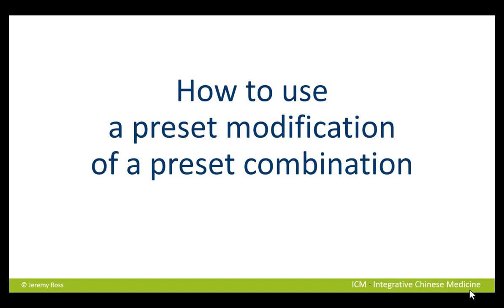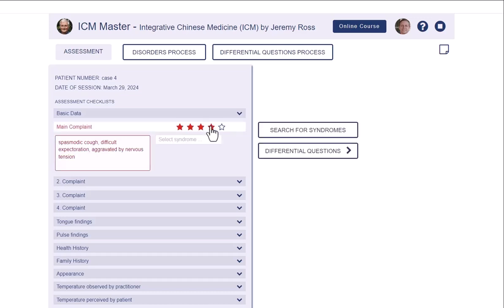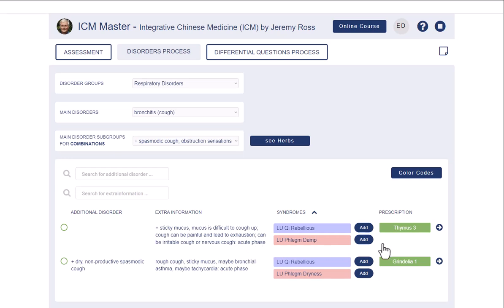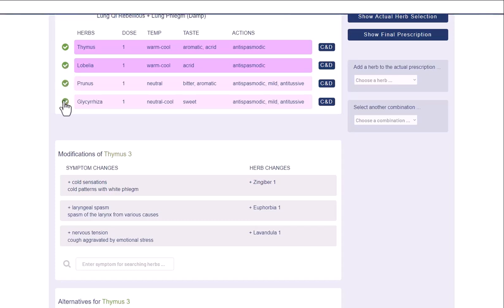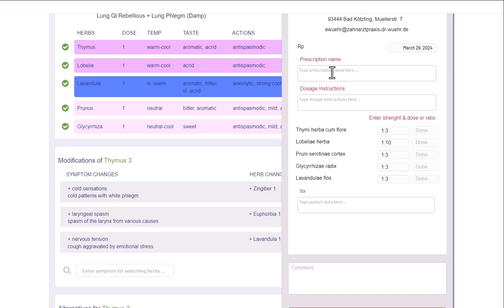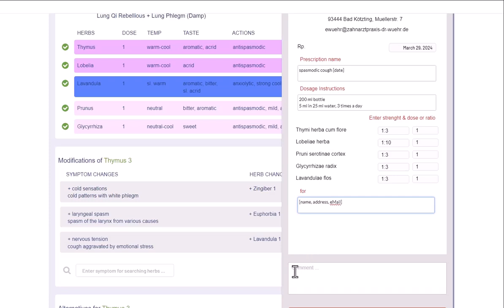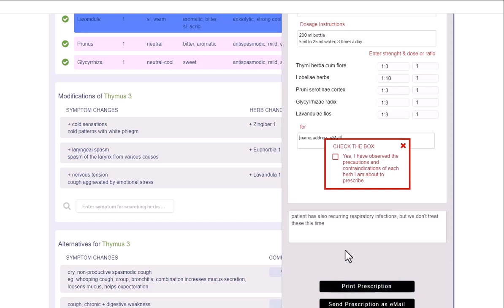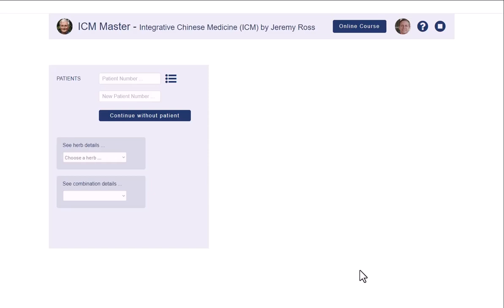ICM-Master Software (Level 1b): Demo Case 1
This video explains how to use the "ICM Master" software from Jeremy Ross with a demo case.
The aim of this software is to quickly and safely create effective herbal prescriptions for our patients - based on a patient's symptoms and/or on the basis of a Chinese syndrome diagnosis.

Discover more about Integrative Chinese Medicine (ICM) and explore our multimedia educational offerings